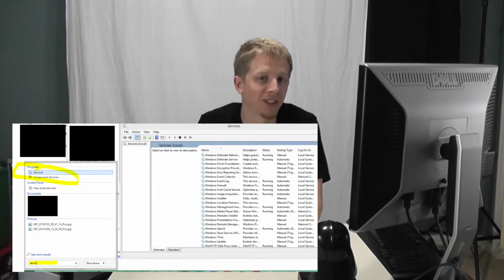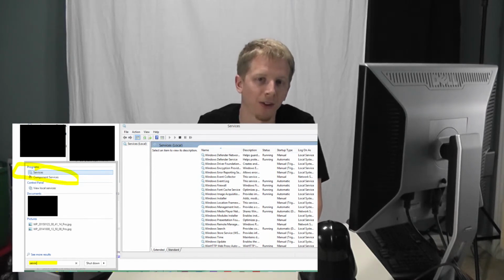What is CryptoLocker and How To Prevent Malware Data Loss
In this video, I go over the basics of CryptoLocker, a very dangerous and damaging malware program, as well as discuss the best practices for security and backups.